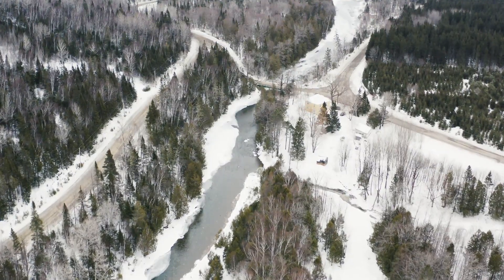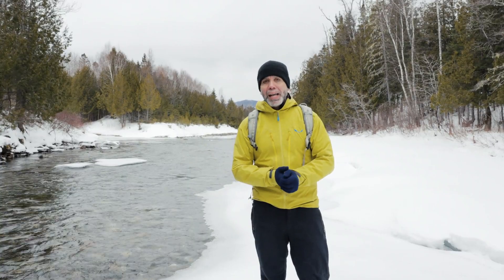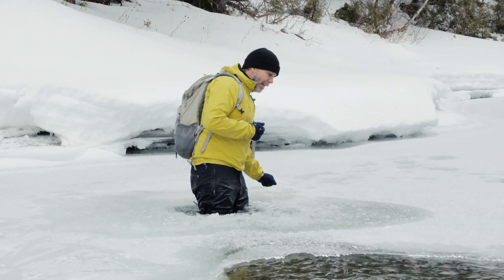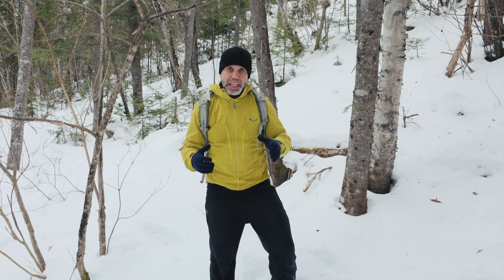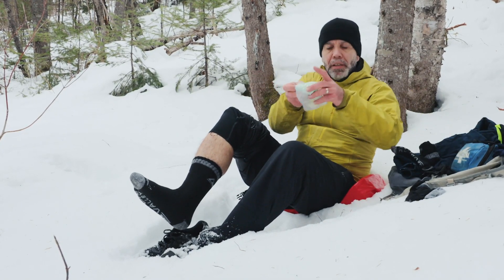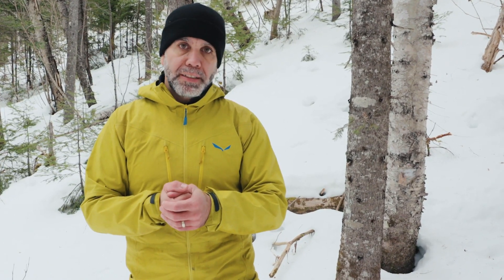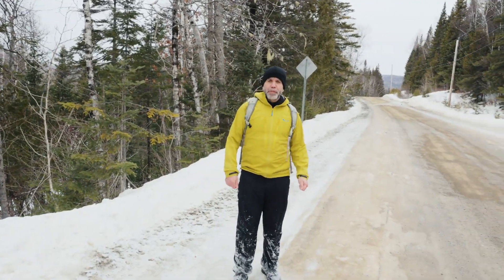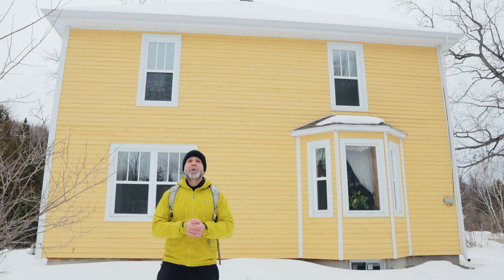Survie boréale: Hypothermie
En compagnie de Jacob, guide d’aventure, on se lance carrément à l’eau pour montrer comment réagir en cas de chute dans un cours d’eau glacé.